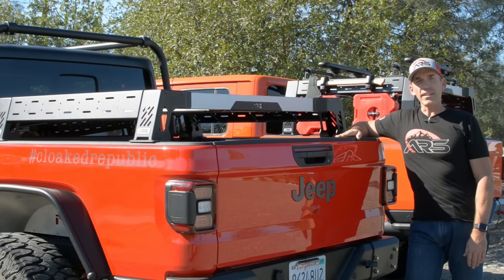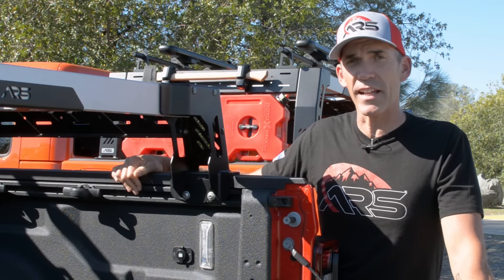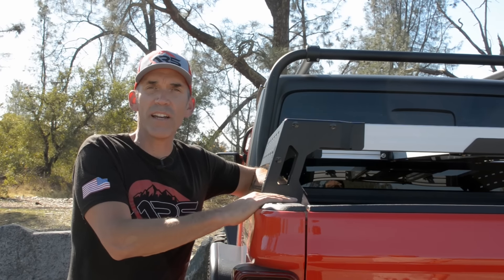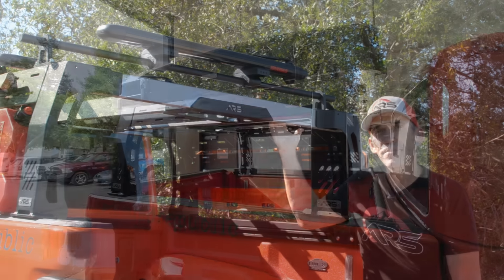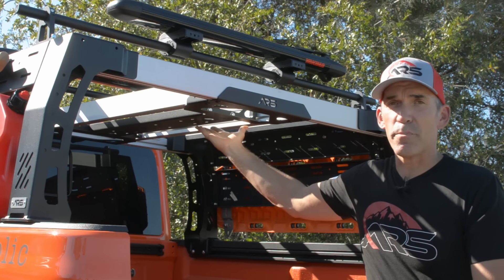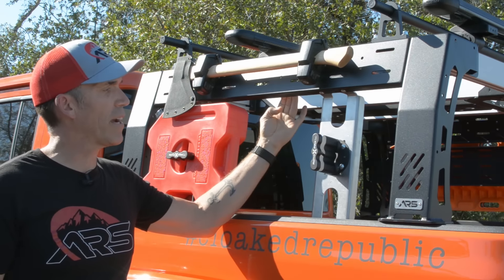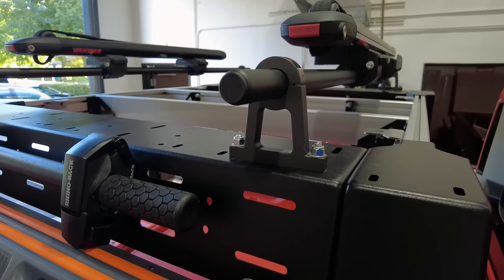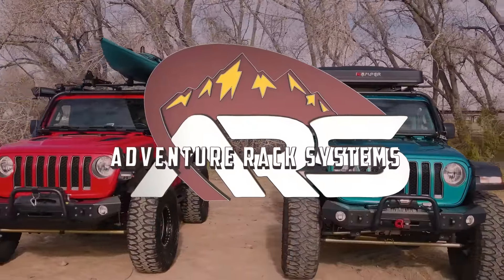Featured Product: Bed Rack Systems for Jeep Gladiator and Toyota Tacoma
The Adventure Rack Systems Bed Rack System is the backbone to cargo management for your Jeep JT Gladiator and Toyota Tacoma. Adjustable and customizable to suit your needs, this bed rack system is strong, lightweight, and has a multitude of optional accessories to choose from. Whether it's roof-top tents, overland tools, kayaks, bikes, or lumber, ARS can help you get your load from A to B and beyond. Proudly Made in the USA!